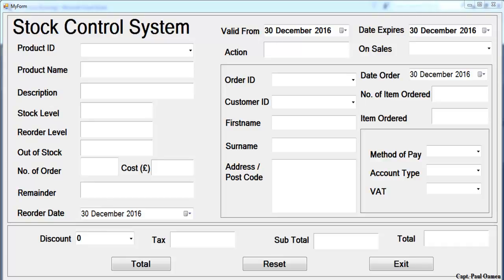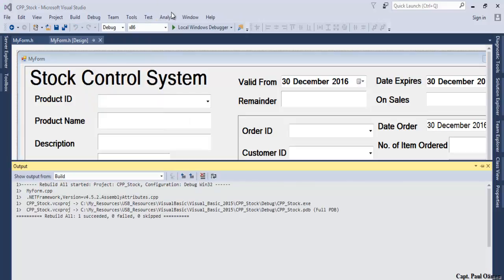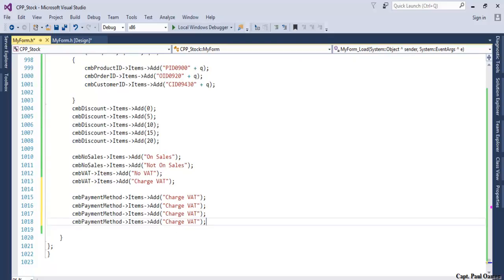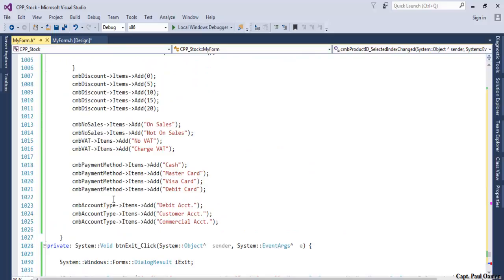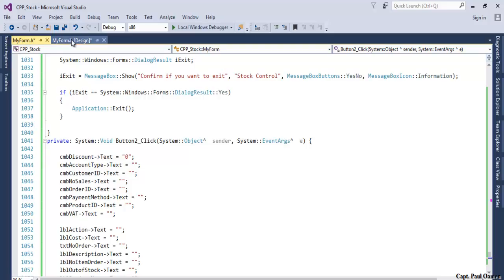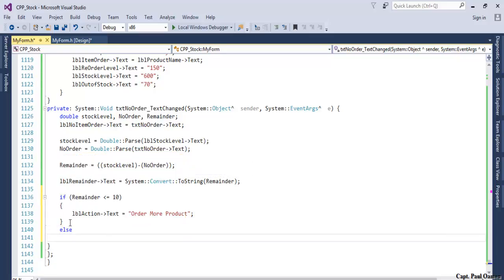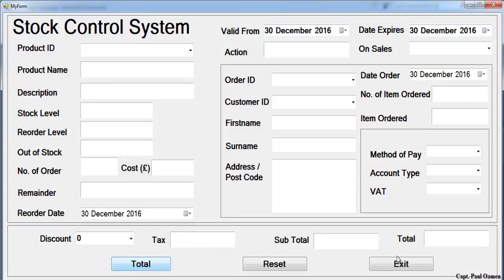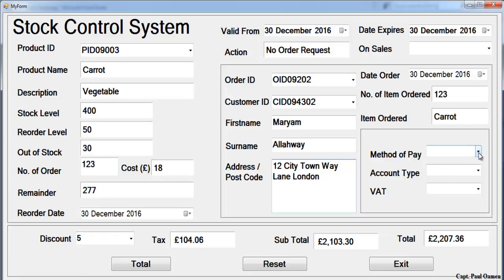How to Create Stock Control Management System in Visual C++ - Full Tutorial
How to Create Stock Control System in Visual C++ using FOR Loop, If Statement, Labels, TextBox, Button, Panel, Combo Box and DateTimePicker